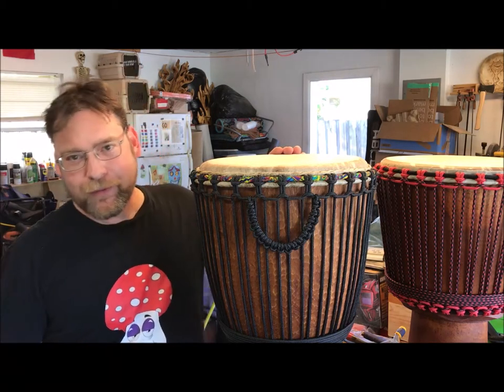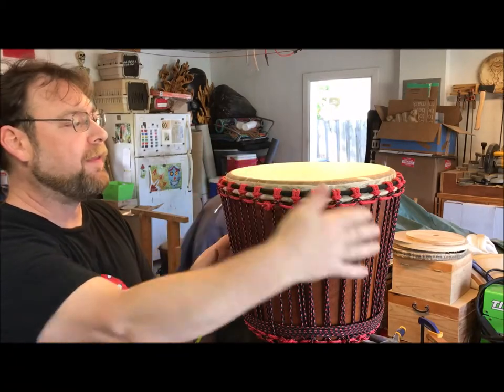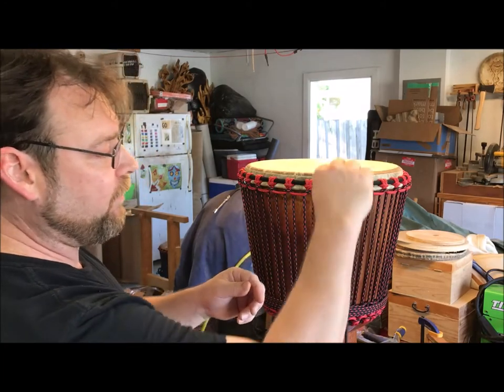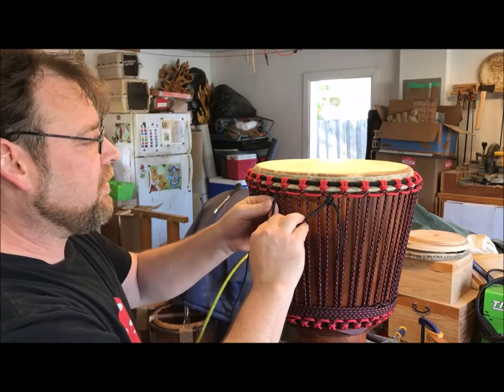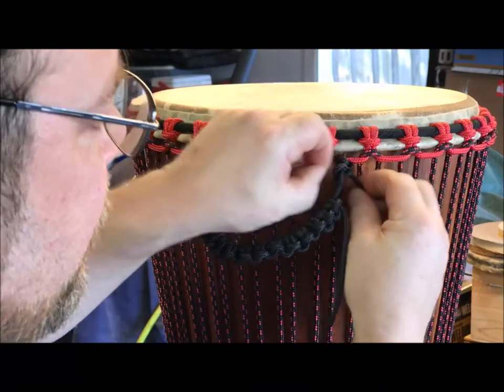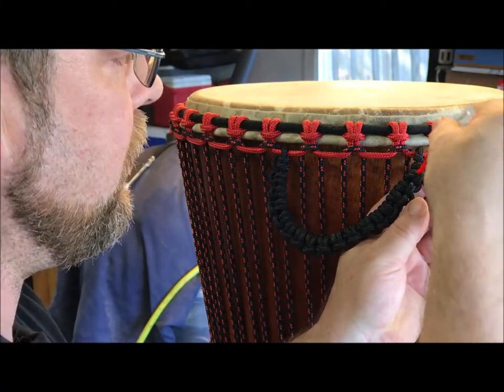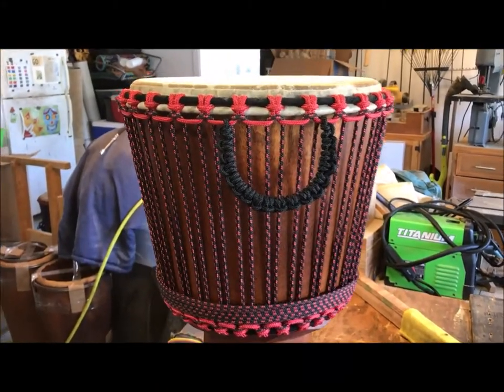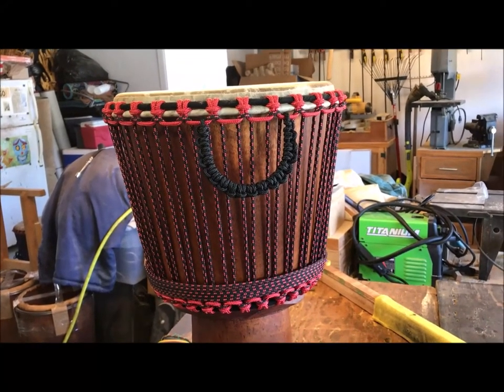How to tie handle on a hand drum (djembe, ashiko, conga...)